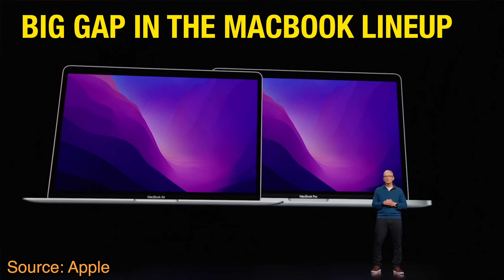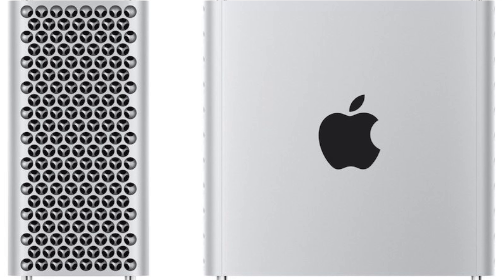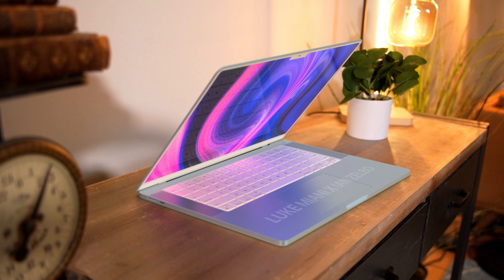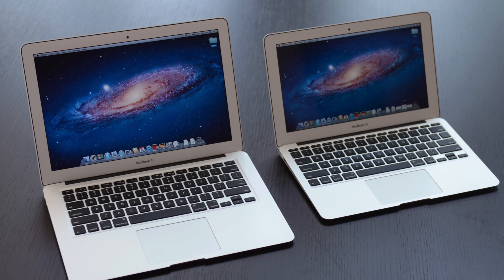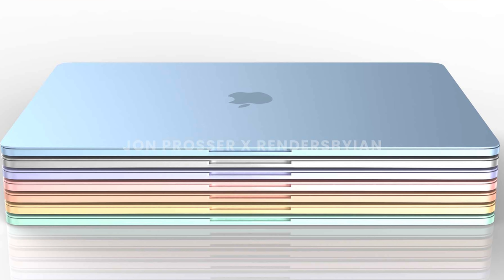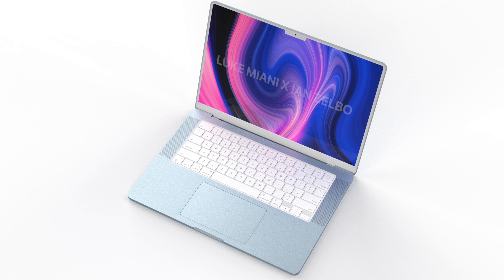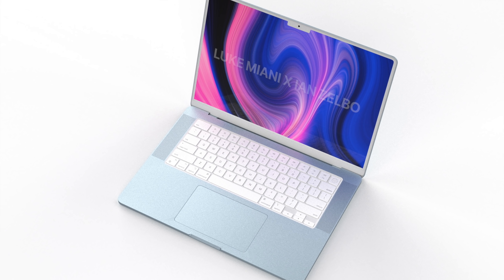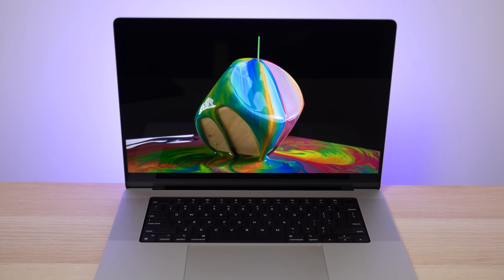NEW M2 MacBook Air 15" Leaked - How it Will Fix The MacBook Lineup!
There have been a few rumors swirling around about the existence of a new entry level laptop in Apple's lineup that would be a first. A larger 15.2 inch MacBook Air that would be much cheaper than the 16 inch MacBook Pro and would offer consumers who want a big screened laptop with out the outrageous performance and price tag of Apple's pro level laptops. And it would mark a return to two MacBook Air models with different screen sizes.